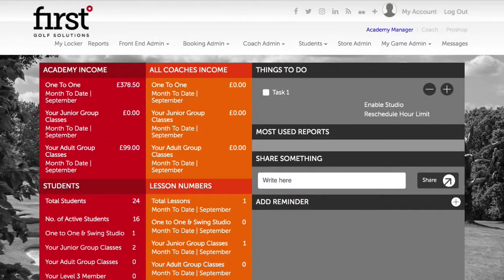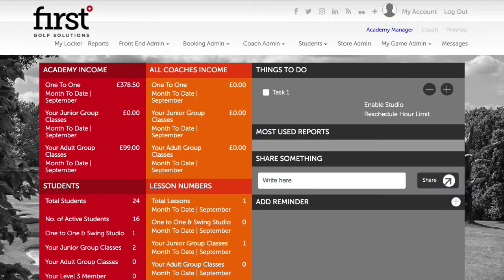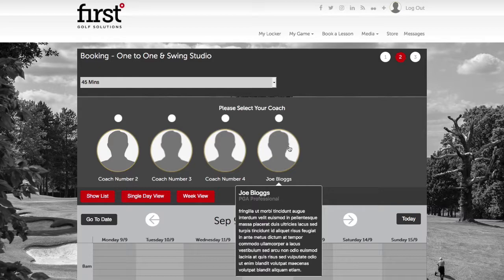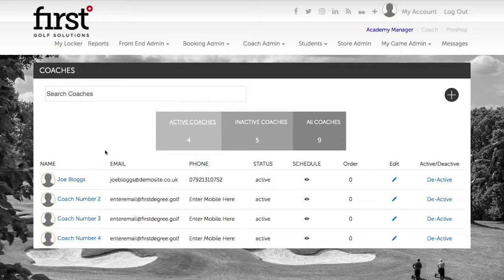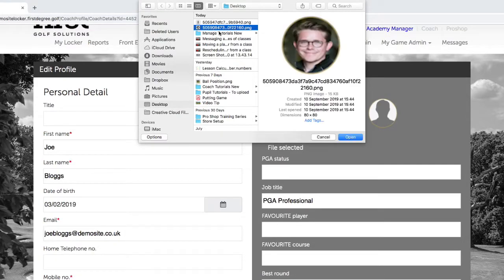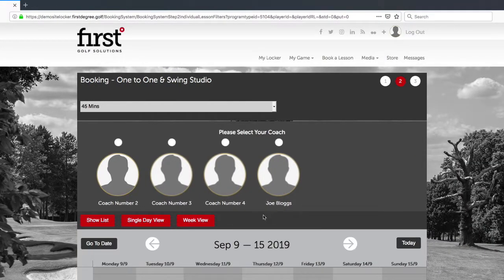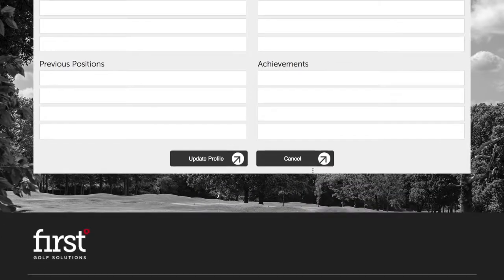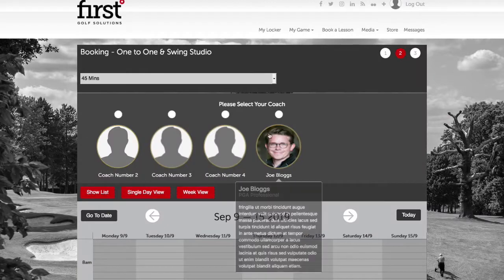Updating Coach Bio and Image